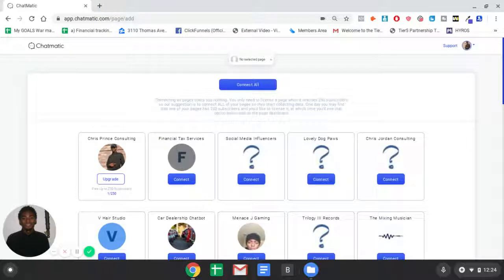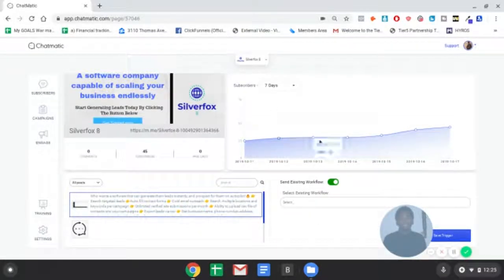How To Connect Your Chatbot To Your Facebook Page